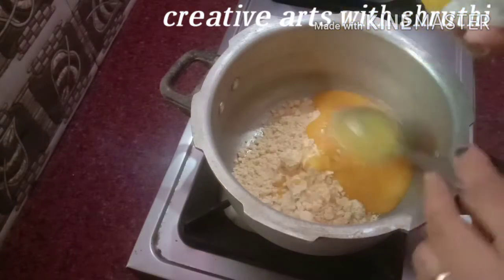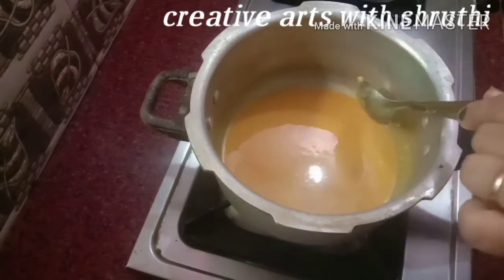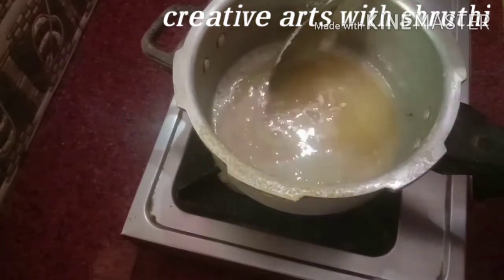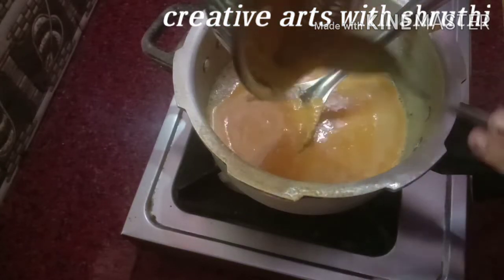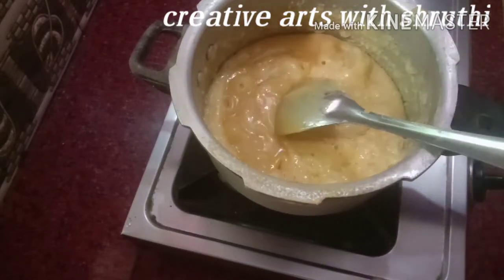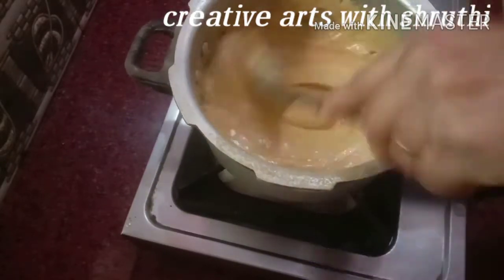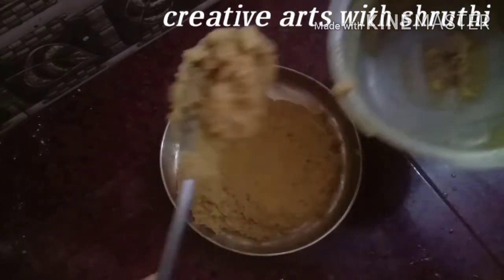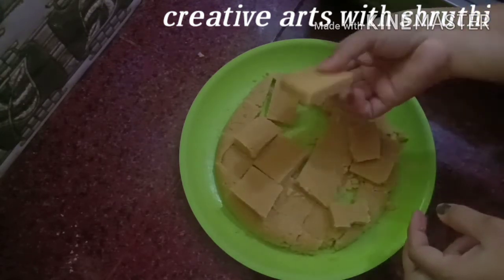ghee mysorepak recipe /shruthi's world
hi in this video im showing how to make easy method of ghee mysorepak recipe hope u all like the video
gram flour-1cup
sugar-1and half cup
ghee or oil (as ur wish)-2cup